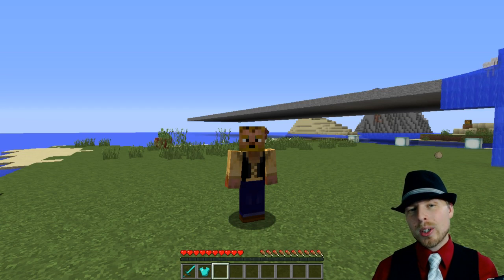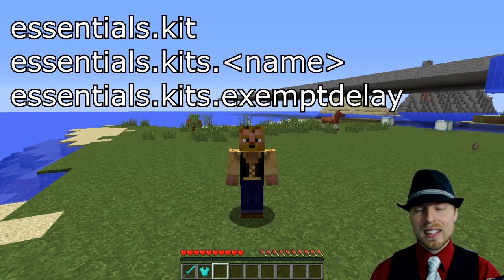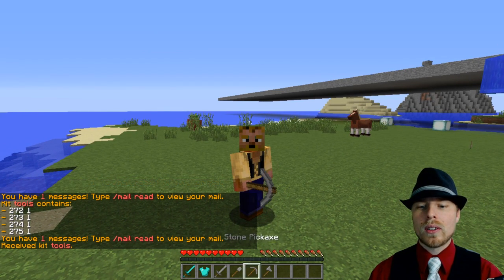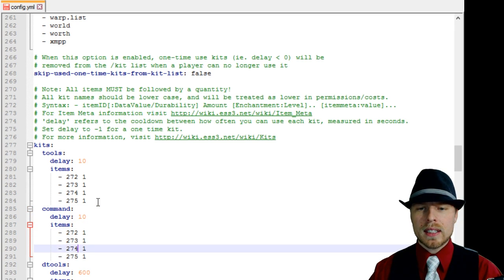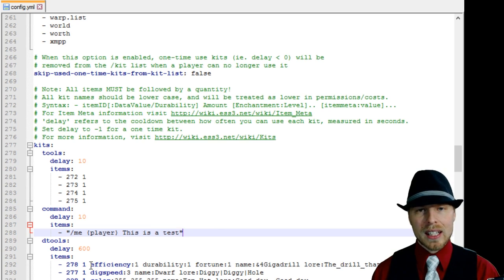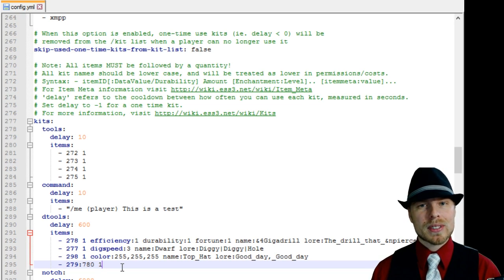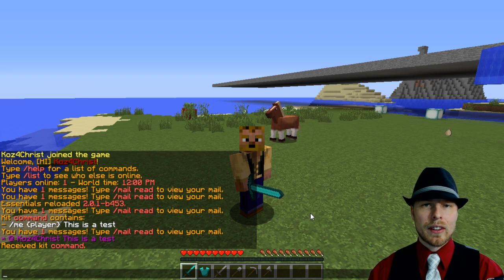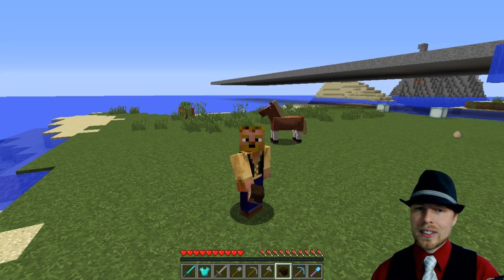Minecraft Admin How-To: EssentialsX kits